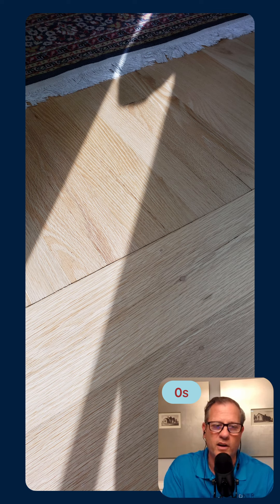Make sure your wood floors all go the same direction! (Extended)